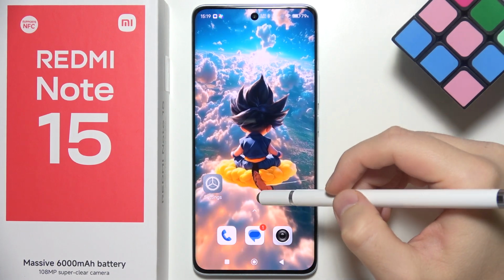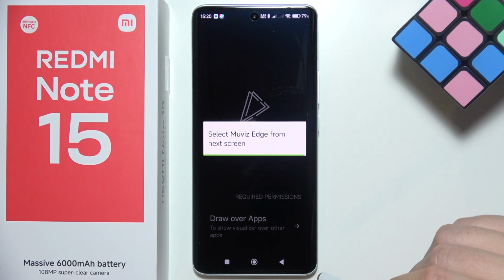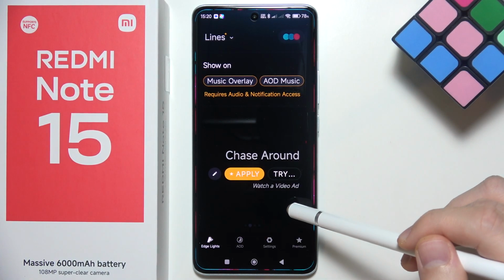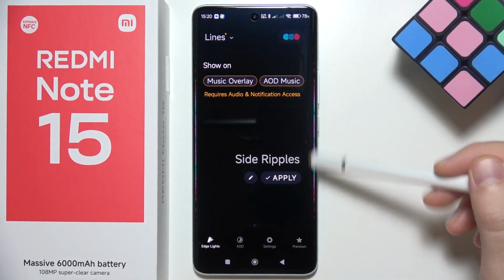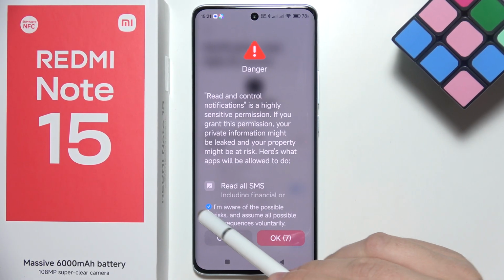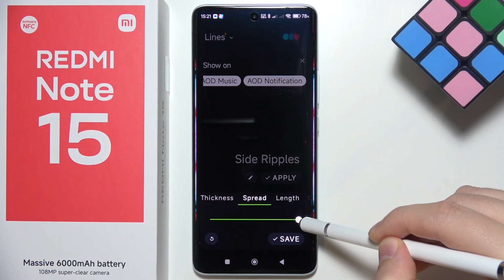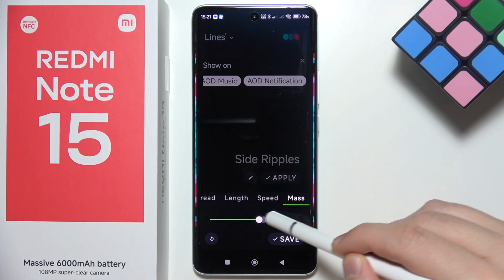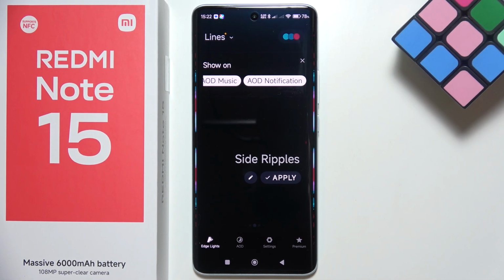Redmi Note 15: How to Turn On Edge Lighting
In this video, I will show you how to turn on Edge Lighting with Muviz Edge app on the Redmi Note 15. This lets you create colorful edge lighting effects for notifications and music on your phone. The guide explains setting up edge lighting using the Muviz Edge app on the Redmi Note 15 with a simple, step-by-step walkthrough.